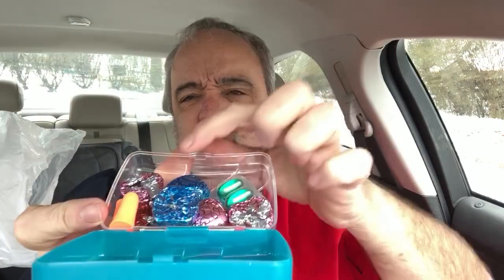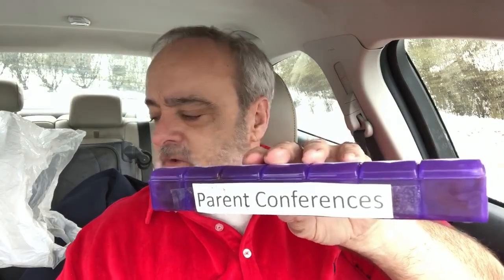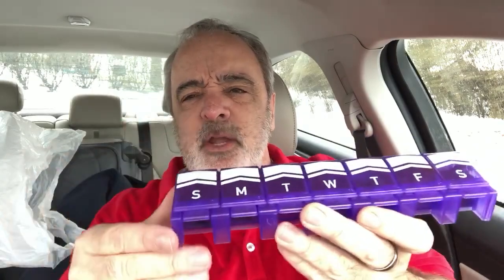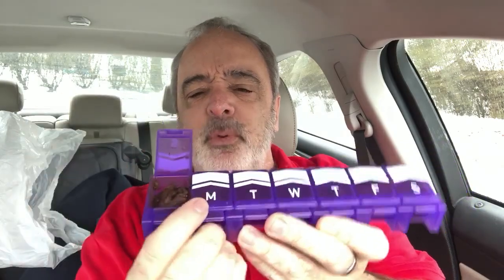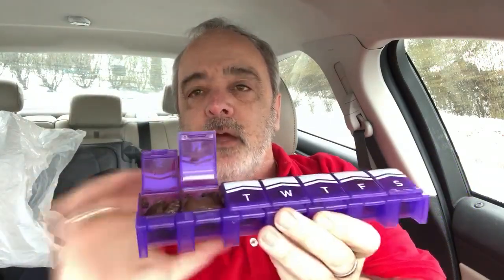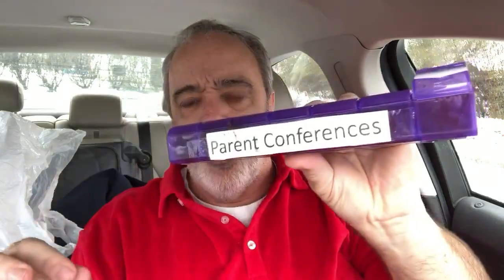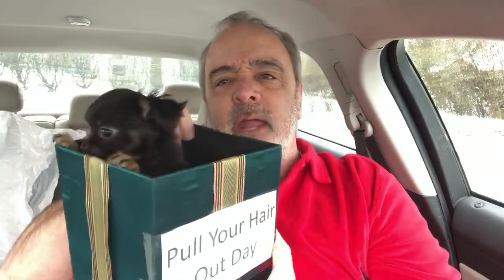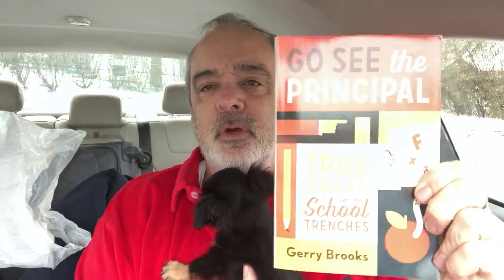Emergency Kits for Educators To Get Through Their Stressful Times!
It's hard out there for erducators..hope these will help!